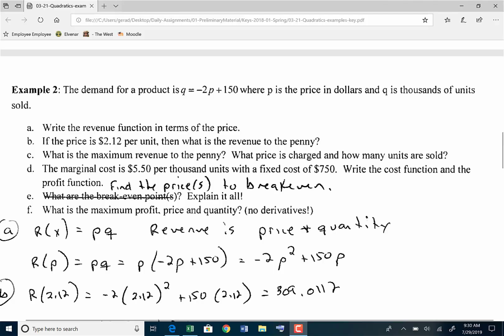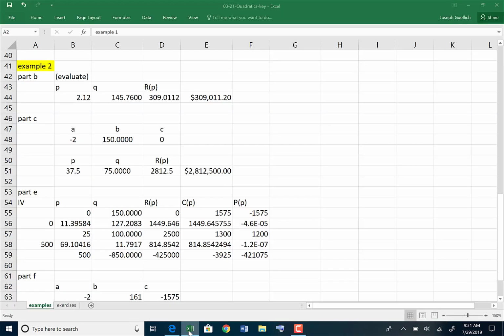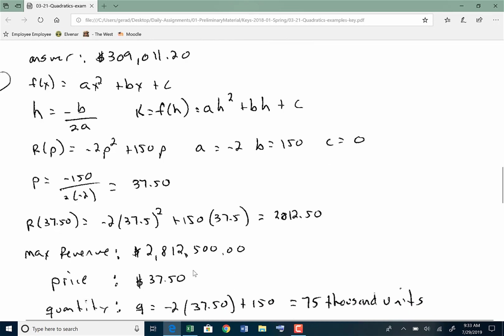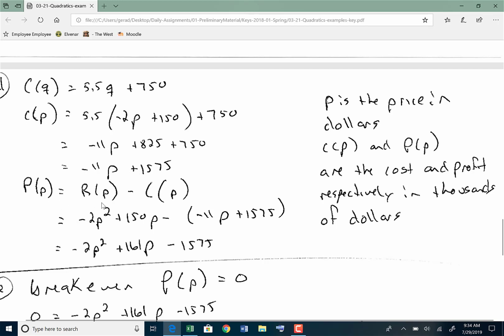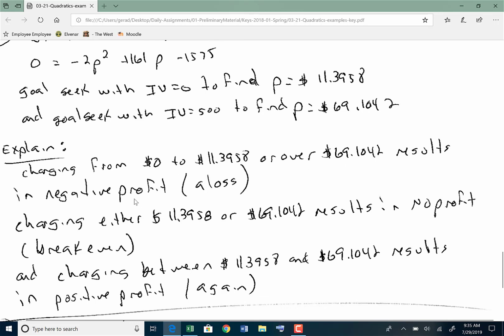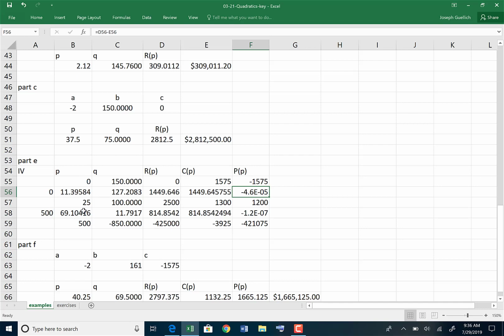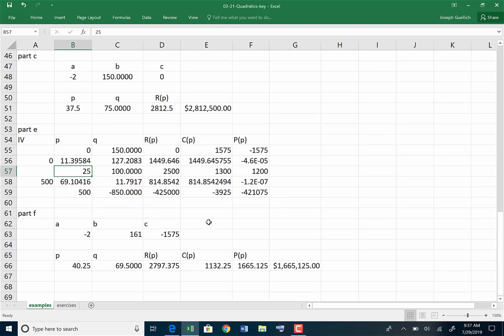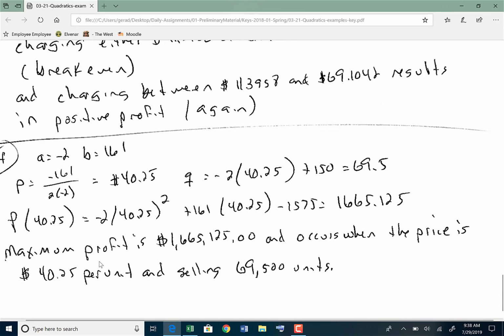ICA-03-quadratic-example02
Given the demand and cost function, find the revenue and profit functions, the maximum  revenue and profit, and the break even prices.

Table of Contents:

00:00 - part a revenue function given demand function
00:51 - part b evaluate revenue function
01:25 - part c maximum revenue algebraically
02:44 - part d cost and profit functions
03:38 - part e break even with goal seek
06:18 - part f maximum profit algebraically